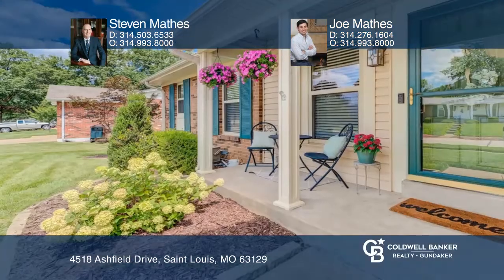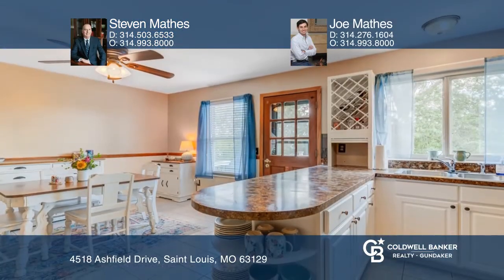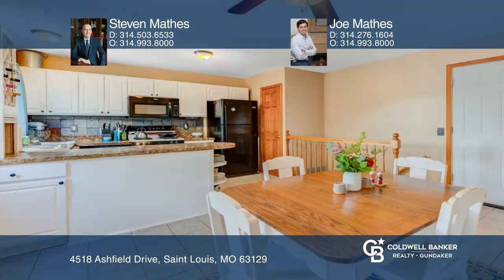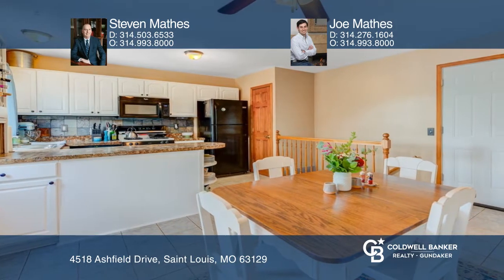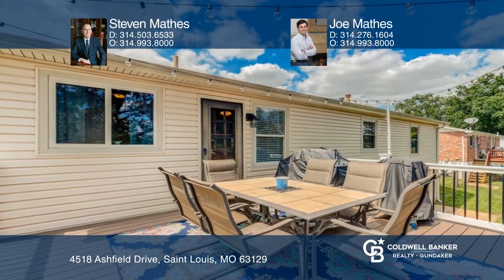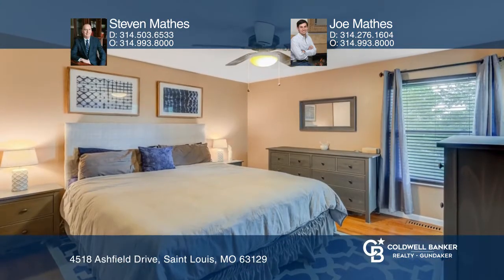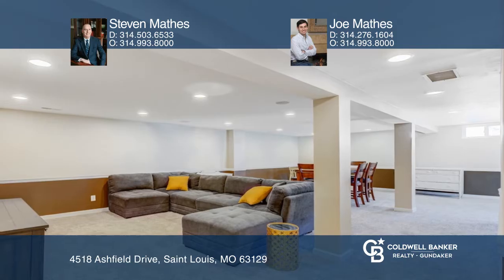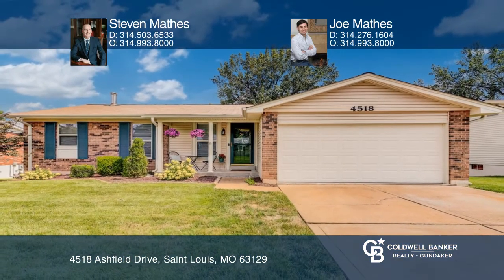4518 Ashfield Drive Saint Louis, MO | CBGundaker.com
4518 Ashfield Drive, Saint Louis, MO

Welcome home to this three-bedroom, two and one-half bath home with approximately 1,800 square feet of living space on two levels and loaded with upgrades. The newer eat-in kitchen was updated with ceramic tile floors, newly painted cabinets, a slate backsplash and a double stainless-steel sink. Off